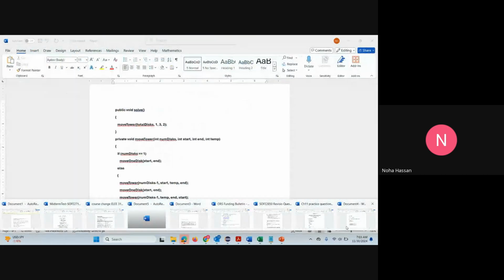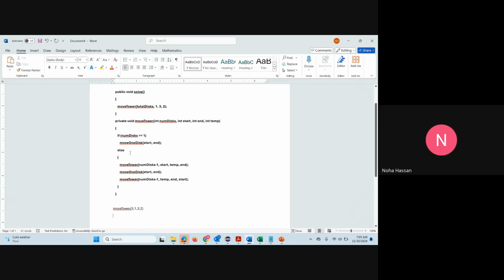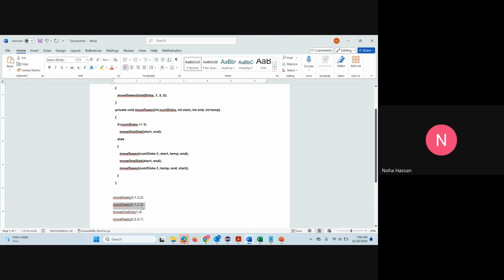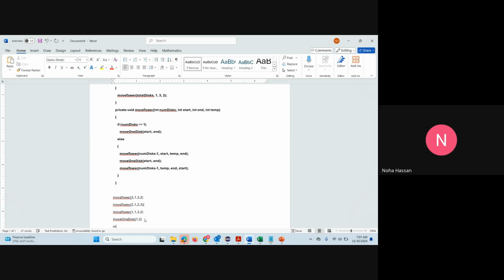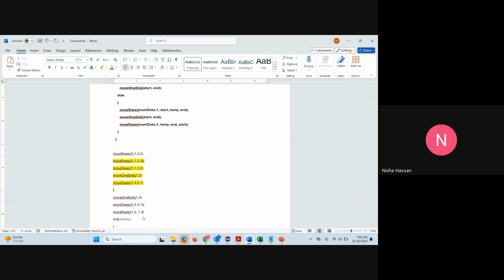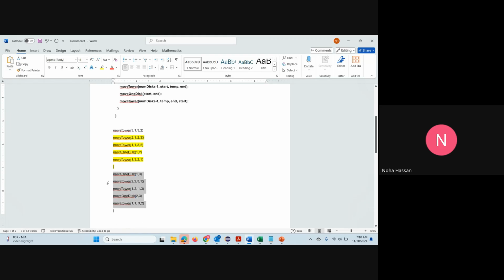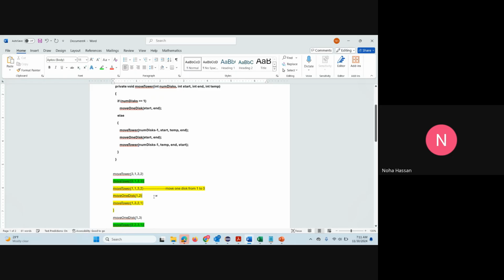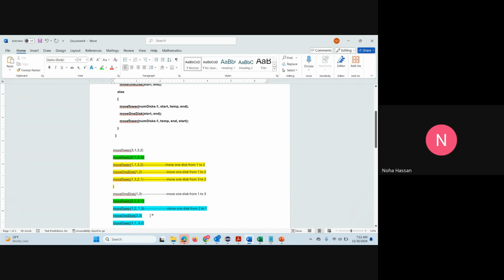Towers of hanoi